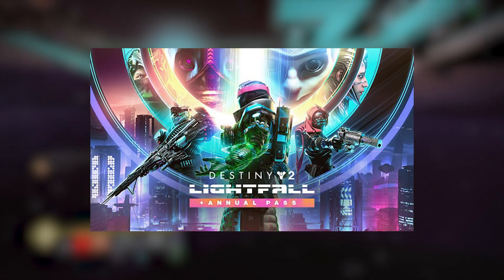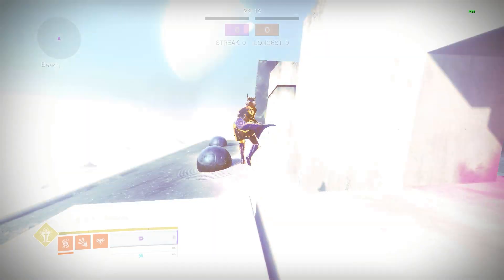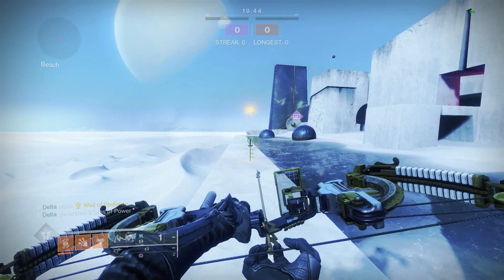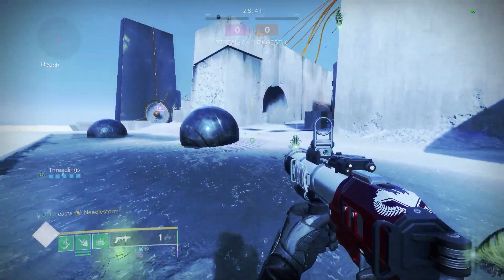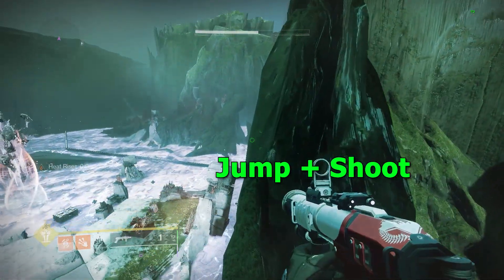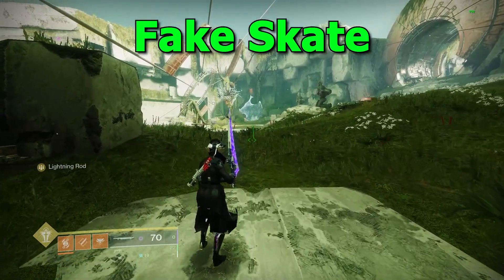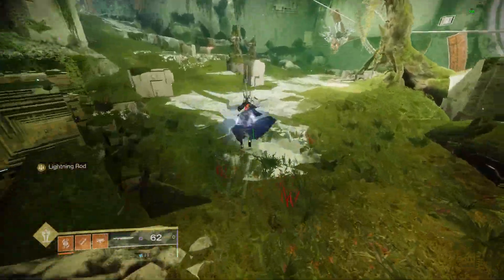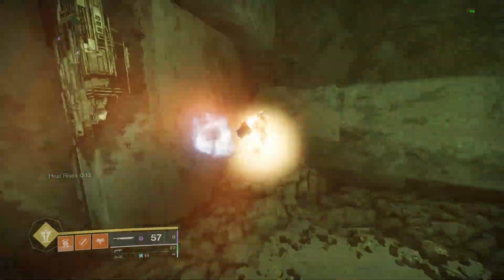Warlock movement guide | Destiny 2 Lightfall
Just updating my guide i made 3 months ago and trying to keep everyone up to date on all the techs inside of this game as always credits to alone my editor
Give him some love by dropping a sub to his channel for if he starts to upload content